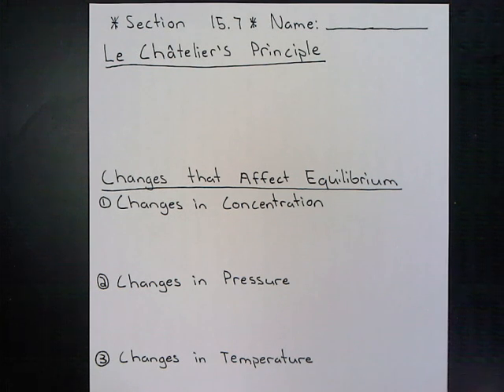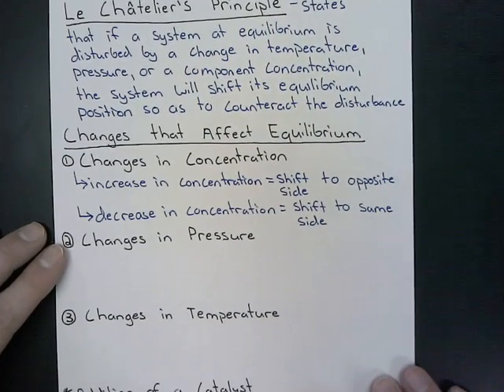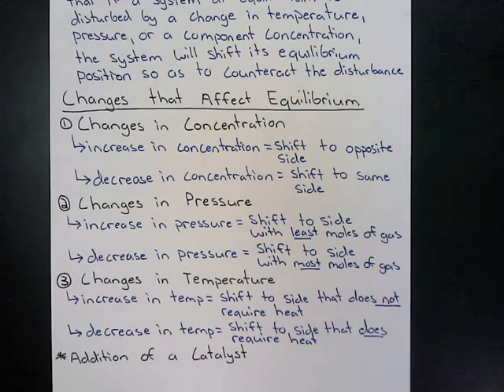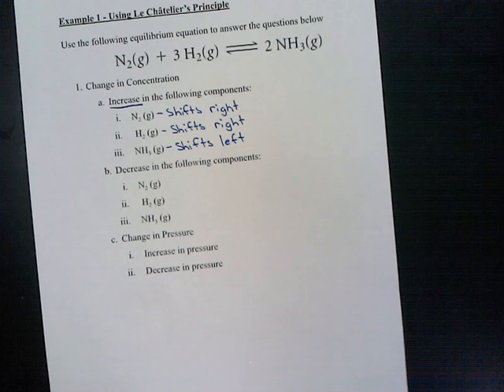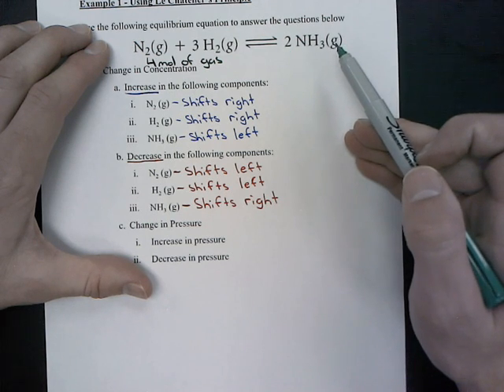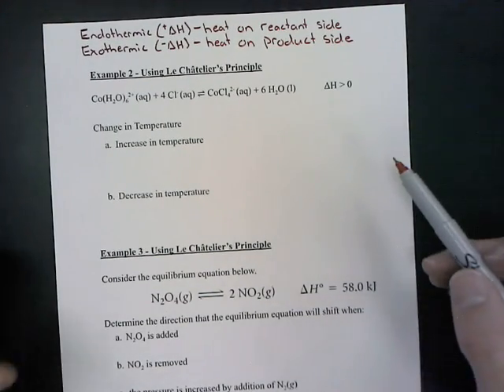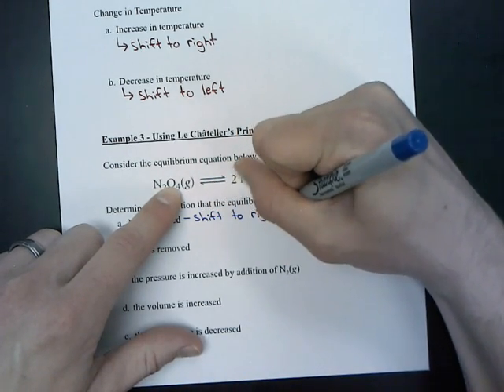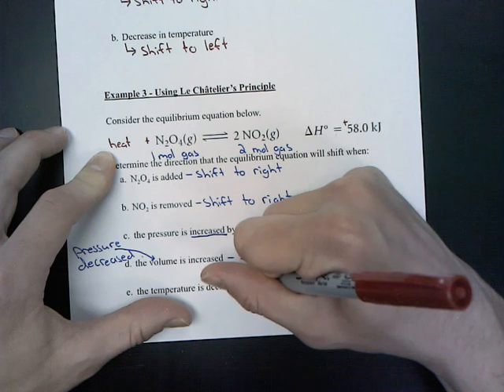Section 15.7 AP Chemistry Notes